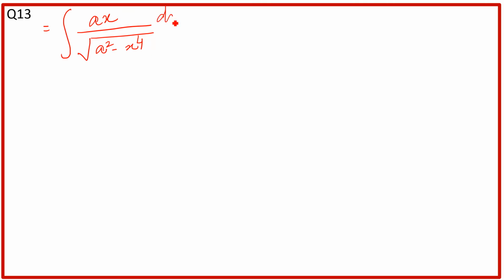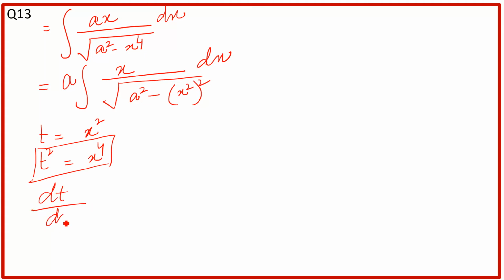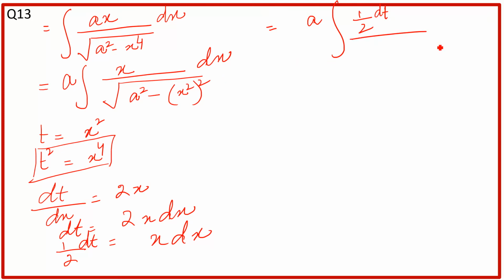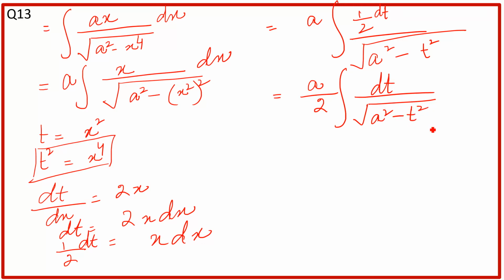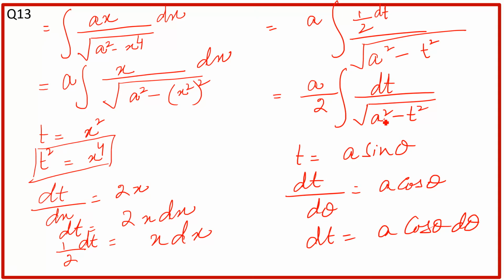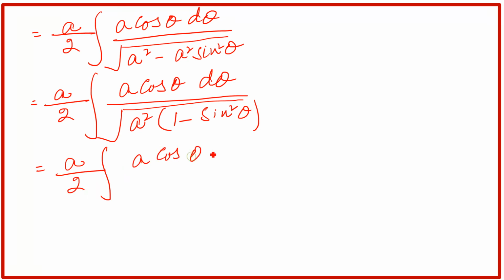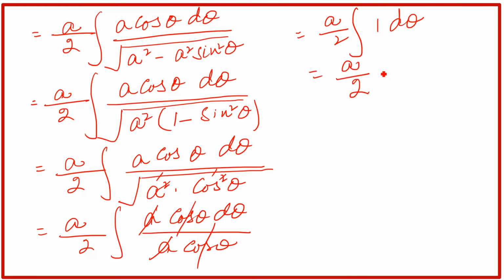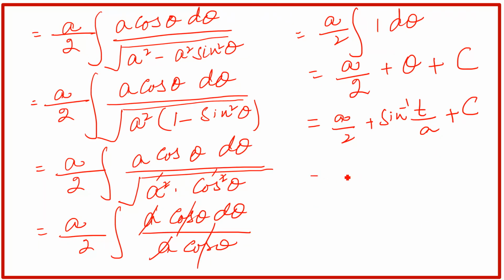Math: F.Sc, 2nd year: Ch 3 Integration, Ex 3.3, Q 13 English Saima Academy